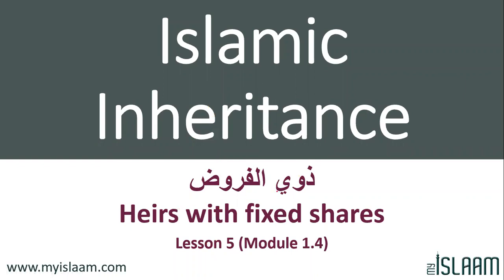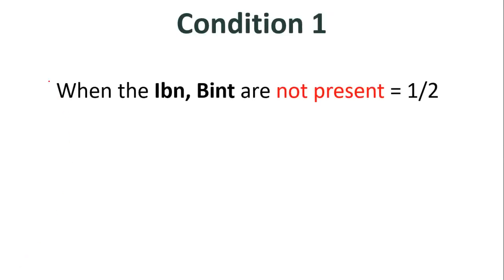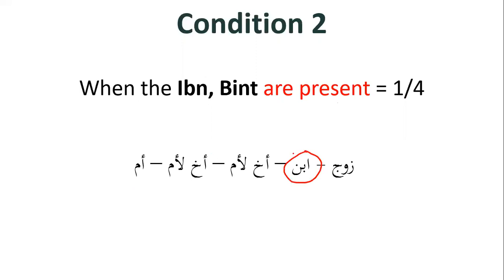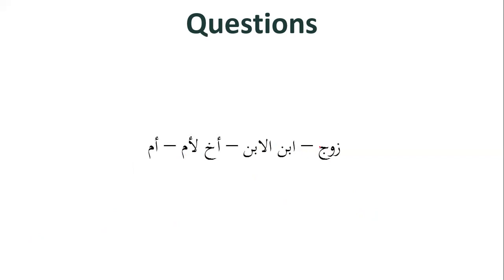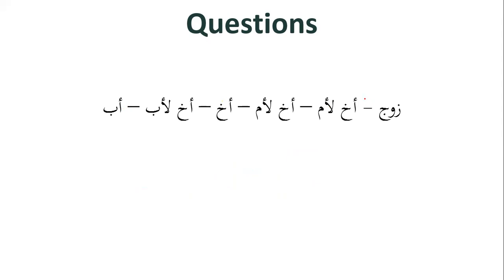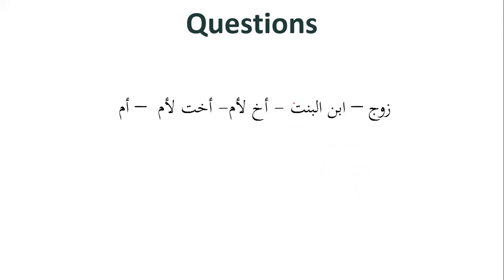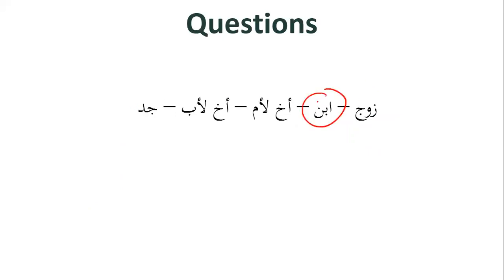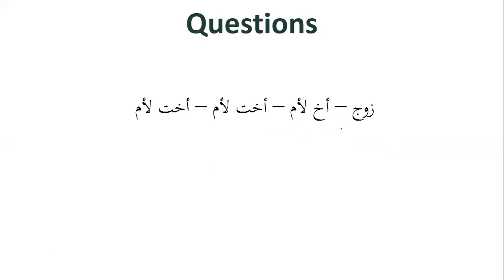Husband زوج (Zawj) - Heirs with fixed shares (ذوي الفروض) Lesson 5 - Islamic Inheritance Made Easy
Learn Islamic Inheritance with our online series where Shaykh Imran Afzal teaches us the principles of Islamic Inheritance  in a simple easy to understand lesson.

📝 Topic Covered in this lesson:
- زوج (Zawj) Husband
- Condition When the Ibn, Bint are not present
- Condition When the Ibn, Bint are present